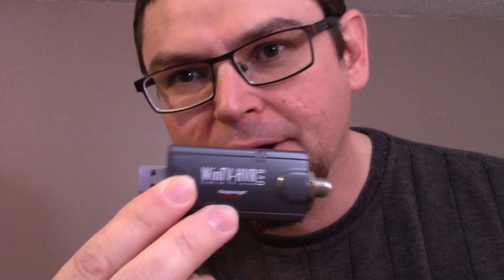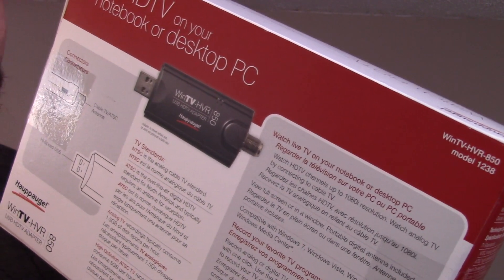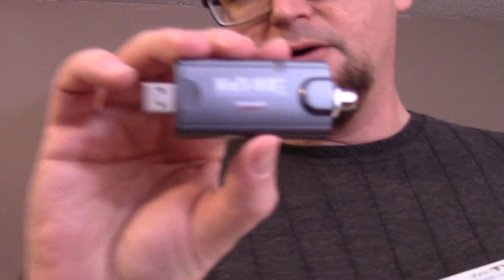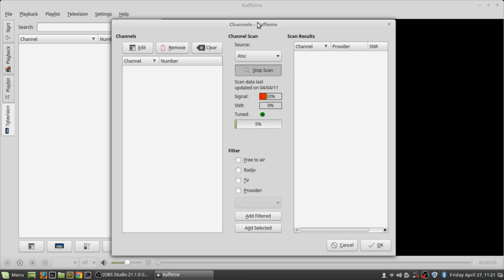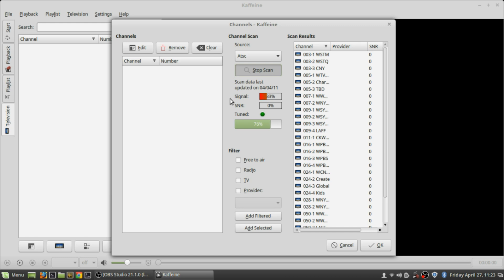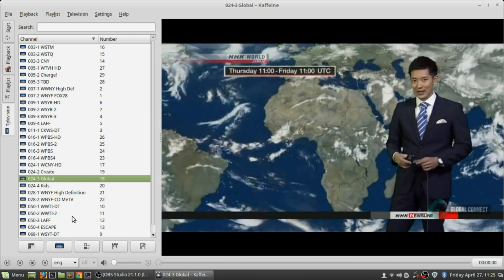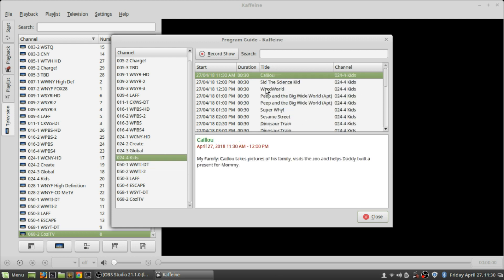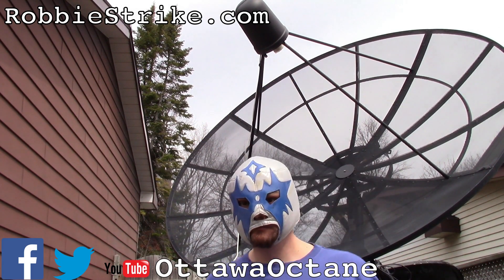HOW TO WATCH TV ON YOU COMPUTER AND USE IT AS A PVR (PERSONAL VIDEO RECORDER) KAFFEINE ON LINUX MINT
Using a Haugepauge WinTV HVR 850 connecting a antenna to this usb device that turns your computer into a tv!
Kaffeine is a media player. What makes it different from the others is its excellent support of digital TV (DVB). Kaffeine has user-friendly interface, so that even first time users can start immediately playing their movies: from DVD (including DVD menus, titles, chapters, etc.), VCD, or a file.

Kaffeine version 2.0, launched in Jun, 2016, has its GUI written on the top of KDE Frameworks 5 and Qt5. For video/audio playback, it uses libVLC as backend, and it interfaces with Linux TV devices via libdvbv5.

It has a simple but intuitive interface (example live TV screenshot) and is easy to setup. Amongst its list of supported formats are CDDA, VCD, DVD, and, since versions 0.5, it also provides full DVB support.

Supported features

    Digital TV and Radio via Digital TV
    Time Shifting
    Recording -- including unattended recording
    EPG, EPG-driven recording timers, OSD EPG now and next.
    AC3
    DVB subtitles
    HDTV
    Multi standards are supported:
        Cable standards: DVB-C
        Terrestrial standards: ATSC, ISDB-T, DVB-T, DVB-T2;
        Satellital Standards: DVB-S, DVB-S2
    Kaffeine can simultaneously play and record different channels within the same transponder.
    Nicely handles mutiple frontends on a single device (for example a multi-standard card supporting DVB-C and DVB-T/T2 on the same frontend).
    Channel scanning on multiple devices/frontends, and multiple satellites.
    Channel favourites lists.
    DiSEqC 1.x switches, DiSEqC 1.2 rotors and USALS.
    Supports both Low and High level CI.
    KDE application style, rather than set top box (like MythTV or VDR)

(assumes you have correctly installed your DVB device)

A) Simply open up Kaffeine

Kaffeine initial screen

B) choose "Digital TV" in the Start Menu

Digital TV screen

PS.: if it is the first time you're using, the channel tab will be empty and the main screen will be black.

C) hit "Configure Television" option icon

Configure Television screen

D) Click on the appropriate "Device" tab ... if you only have one DVB device installed, it should be "Device 1"

Configure ATSC device screen

E) Choose "Source" or whatever is appropriate for your usage (e.g. "us-ATSC-center-frequencies-8VSB" for over-air broadcasts in the U.S.; .)

F) Close window, go back to Kaffeine TV window and click "Channels" option icon

Scan channels screen

G) In "Channels" window, make sure the "Source" is set correctly (i.e. to "ATSC" in this example), then hit "Start Scan" button -- the scan will take a couple of minutes or so

Scan channels screen after scan

H) Once the scan is complete, highlight all channels found in the right-hand box "Scan Results" (or all that you would like to save) then click "Add Selected" and those channels will then appear in the left-hand box called "Channels"

Scan channels screen with channel added

I) Hit "Ok" to get out of "Channels" window and you will return to Kaffeine "Digital TV" window with your selected channels appearing in the left margin column.

j) Double click on a channel to select -- and now hopefully you are watching !

wintv-hvr-850

    Video Input
    This card can receive HDTV signals, allowing a system equipped with it to act as a tuner for a connected HDTV-ready device.
    Manufacturer
    Hauppauge Computer Works

Miscellaneous

    Microsoft Certifications
    Compatible with Windows 7
    Supported Windows 7 Features
    Windows Media Center

    Form Factor
    external
    Digital Video Format
    MPEG-2
    Audio Input Support
    Standard

Software / System Requirements

    Peripheral / Interface Devices
    64MB video memory, CD-ROM

Video Input

    Digital Video Format
    MPEG-2
    Audio Input Support
    standard
    Digital TV Tuner
    ATSC
    HDTV
    Yes

System Requirements

    OS Required
    Microsoft Windows Vista / XP

Header

    Brand
    Hauppauge
    Product Line
    Hauppauge WinTV
    Model
    HVR-850
    Packaged Quantity
    1
    Compatibility
    PC

Interface Required

    Connector Type
    4 pin USB Type B
    Type
    TV antenna, USB 2.0
    Total Qty
    1

Input Device

    Input Adapter Type
    digital / analog TV tuner
    Interface Type
    USB 2.0

Cable Details

    Type
    USB extension cable
    Included Qty
    1
    Form Factor
    external

Software

    Type
    Drivers & Utilities

Slot Required

    Type
    none

Bay Required

    Type
    none

General

    Manufacturer
    Hauppauge Computer Works

IF your are using Linux Mint, Ubuntu this tutorial will show you how to set up a USB TV tuner on your computer to receive atsc HDTV over the air Free To Air